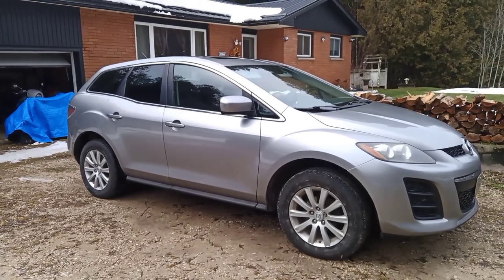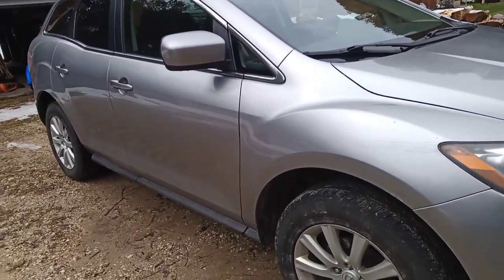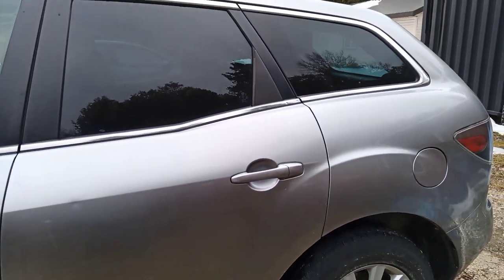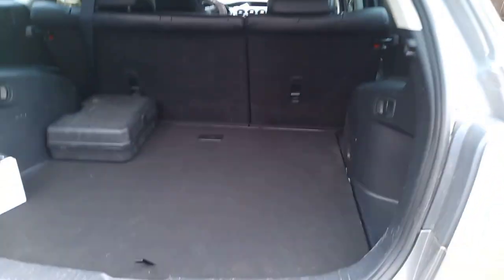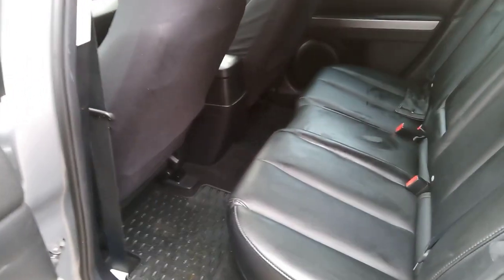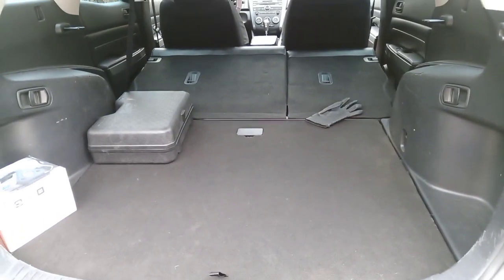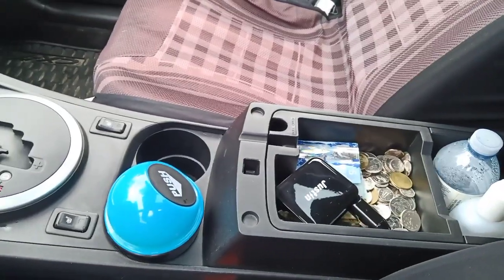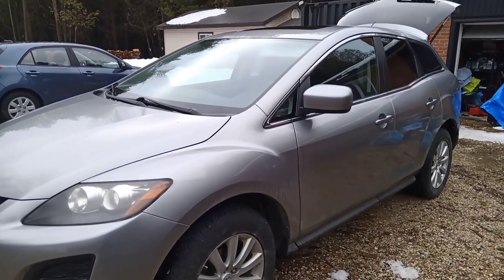2011 Mazda CX-7 Walk-around and review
Vehicle overview

Every class needs its jock. Without him, your football team would've been terrible and the grading curve for your chemistry final would've been screwed up by the smart kids. In a similar vein, the 2011 Mazda CX-7 could be described as the jock of the compact-crossover class. The CX-7 isn't as sensible as most of its rivals, but it's good looking and far more exciting when you're behind the wheel.

Performance & mpg

The 2011 Mazda CX-7 i models are powered by a 2.5-liter four-cylinder that produces 161 horsepower and 161 pound-feet of torque. Front-wheel drive and a five-speed automatic are standard. In Edmunds testing, this engine took the CX-7 from zero to 60 mph in 9.8 seconds -- slow, but not much worse than the class average. EPA estimated fuel economy is 20 mpg city/28 mpg highway and 23 mpg combined.

The CX-7 s gets a turbocharged 2.3-liter four-cylinder that produces 244 hp and 258 lb-ft of torque. A six-speed automatic and front-wheel drive are standard, but all-wheel drive is optional. In our tests, a CX-7 turbo accelerated from zero to 60 in 7.7 seconds -- a swift time for the class. EPA-estimated fuel economy is poor at 18/24/20 with front-wheel drive and 17/21/19 with AWD.

Safety

Every 2011 Mazda CX-7 comes standard with traction and stability control, antilock brakes with brake assist, front side airbags and side curtain airbags. In Edmunds brake testing, a CX-7 i Sport came to a stop from 60 mph in 131 feet -- a bit longer than average. In contrast, the CX-7 s Grand Touring stopped in an excellent 113 feet.

The CX-7 has not been rated using the government's new, more strenuous 2011 crash-testing procedures. Its 2010 ratings (which aren't comparable to 2011 tests) were a top five-star rating in both front and side collisions. The Insurance Institute for Highway Safety awarded the CX-7 its highest rating of "Good" for both frontal-offset and side-impact crashworthiness, but the second-worst "Marginal" in the roof strength test.

Driving

When it comes to handling and braking performance, the 2011 Mazda CX-7 lives up to Mazda's sporty reputation. The steering is nicely weighted, and the effort increases in direct proportion to cornering forces. This crossover SUV feels stable in turns and changes direction quickly. The CX-7 rides a bit firmer than most competitors, but that's a livable trade-off for such performance.

The performance of the base engine is merely adequate, with acceleration that's on the slow side even in a class of pokey performers. The turbocharged engine is much more spirited, but the combination of turbo lag and the transmission calibration sometimes makes the power delivery feel somewhat abrupt to those used to cruising around in crossovers with V6 engines. Fuel economy is also pretty poor.

Interior

The CX-7's athletic styling carries over to the interior of the cabin, where the edgy yet functional design provides a more visually interesting environment than one might expect from a crossover SUV. A sporty three-spoke steering wheel is reminiscent of the one found in the Miata, while the gauge cluster is similar to the RX-8's. Build quality and ergonomics are both very good, although some might find the radio controls a bit complicated compared to other vehicles. The available navigation system is less expensive than those in most other cars, but its small display makes certain information hard to see.

Ample hiproom and headroom keep CX-7 passengers comfortable, even with all five seats occupied. However, rear legroom doesn't measure up to that of chief competitors, notably the Equinox. There are about 30 cubic feet of cargo space behind the second-row seat, while maximum capacity stands at about 59 cubes. The latter number is more than 10 cubes fewer than the class-leading RAV4, Forester and CR-V, but on par with crossovers like the Tucson and Sportage.

2011 Mazda CX-7 models

The 2011 Mazda CX-7 is five-passenger compact crossover SUV. There are two engines available; the base four-cylinder is indicated with an "i" and the turbocharged four-cylinder gets an "s." Each is available in different trim levels.

The base i SV comes equipped with 17-inch alloy wheels, cruise control, keyless entry, full power accessories, air-conditioning, a height-adjustable driver seat, a tilt-and-telescoping steering wheel and a four-speaker sound system with a CD player and auxiliary audio jack. The i Sport adds privacy glass, a leather-wrapped steering wheel and shift knob, and Bluetooth. The Convenience package adds to the i Sport a sunroof, automatic climate control, an eight-way power driver seat with manual lumbar adjustment, heated front seats, a color trip computer and a rearview camera. The i Touring includes all Convenience package items plus leather upholstery, a navigation system and a nine-speaker Bose sound system with a six-CD changer and satellite radio.